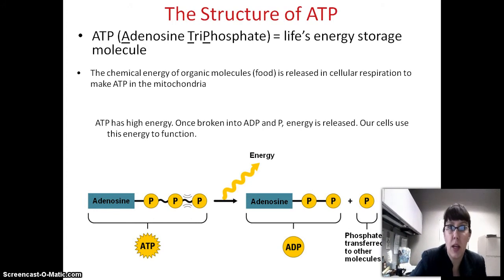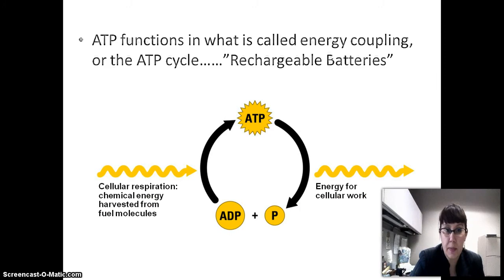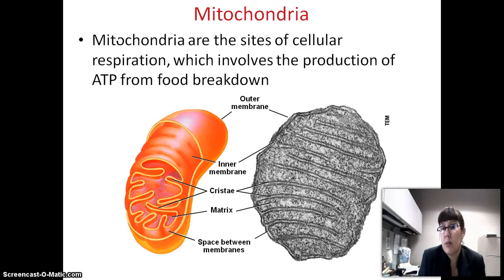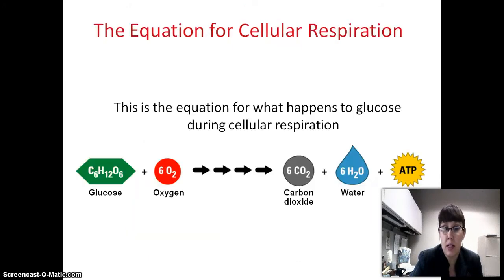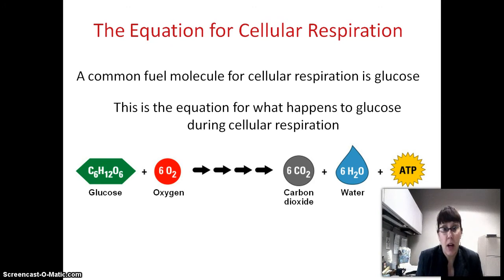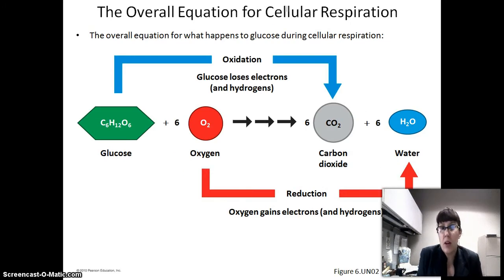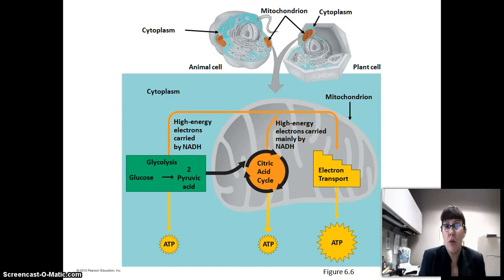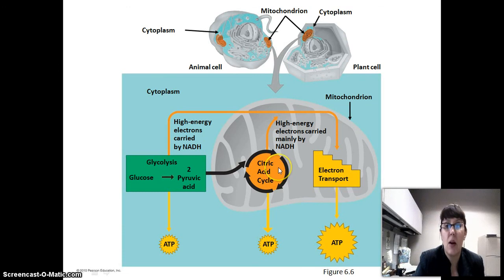Lecture 5 ATP and Respiration (basic)